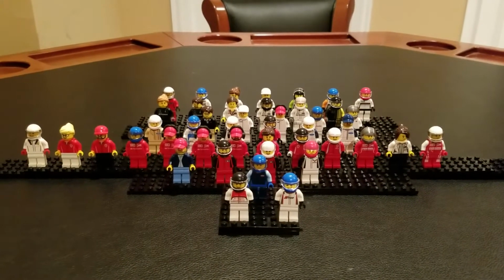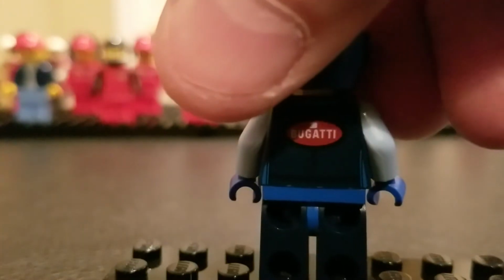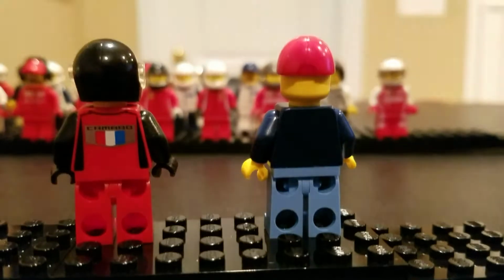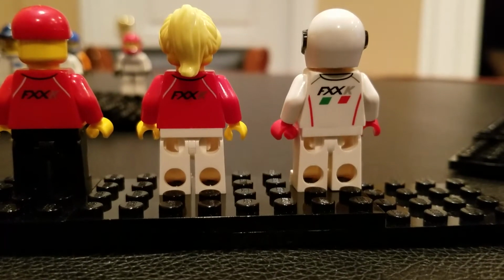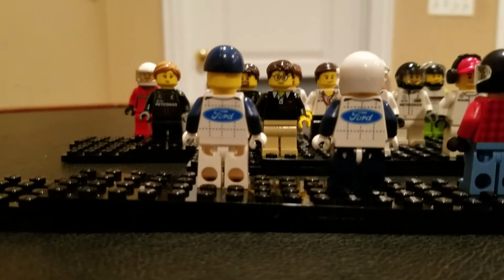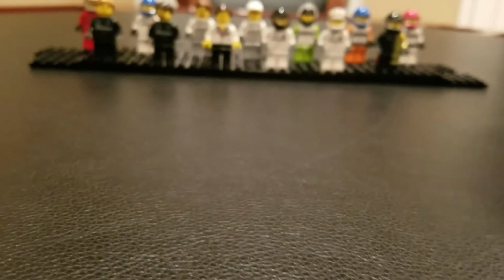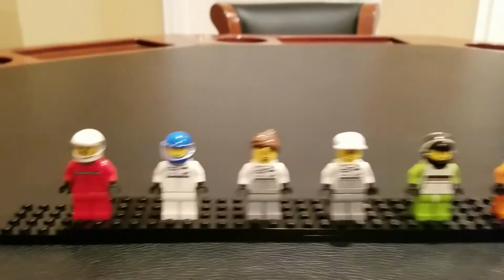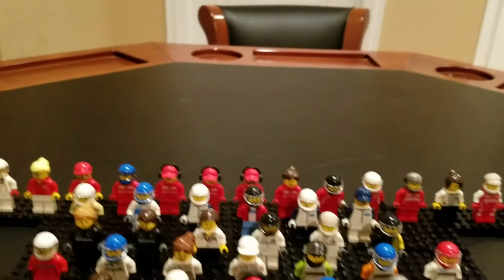Lego speed champions minifigures